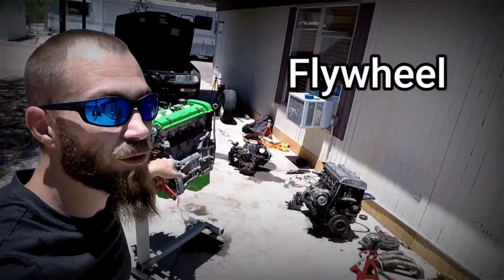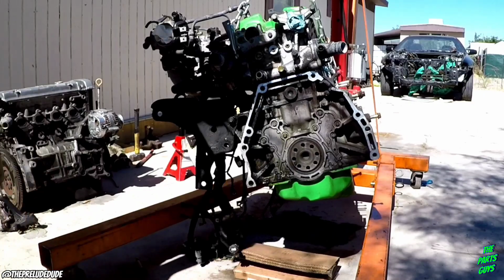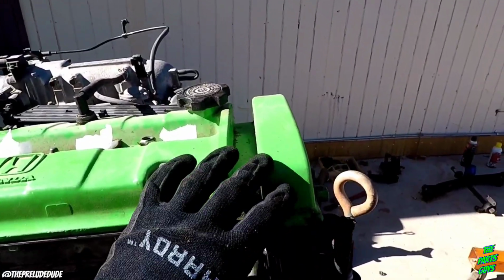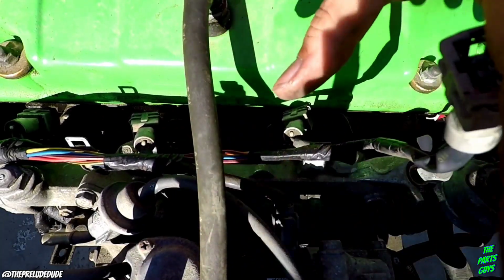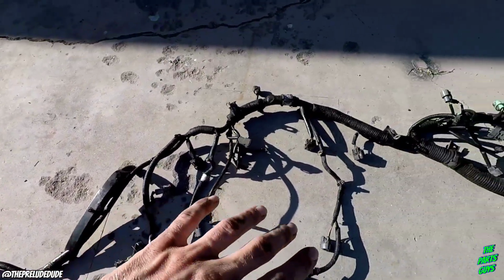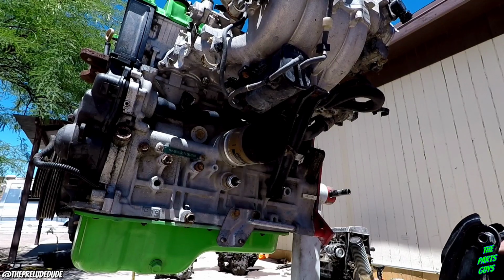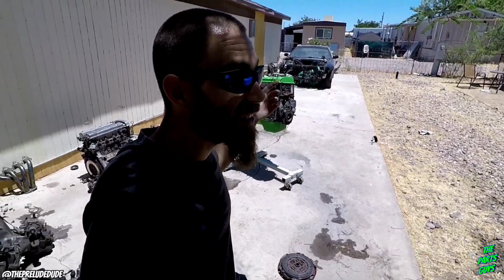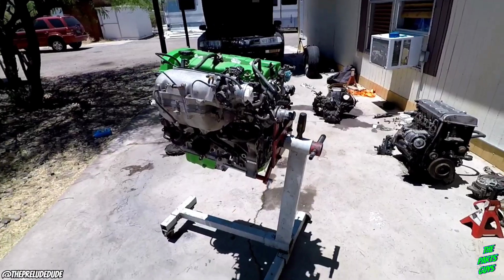Flywheel removal H23a1 | engine cleaning | Honda Prelude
Today I get a few steps closer to completing the swap. I remove the flywheel held in by eight 17MM 12 point bolts. Now that it is on the stand I remove the engine harness and start to clean the block.

⬇️⬇️Video's to watch for⬇️⬇️
Transmission
Intake manifold
Timing set
Flywheel / Clutch install
⬇️⬇️Possible Video's⬇️⬇️
Painting block / transmission
Cut the valve cover for exposed gears